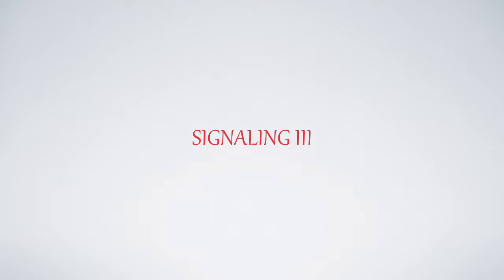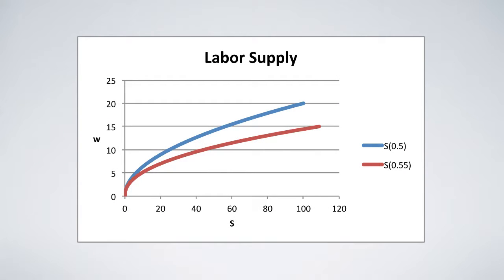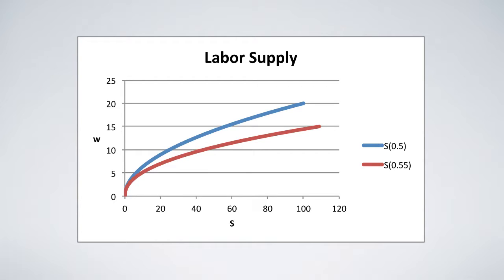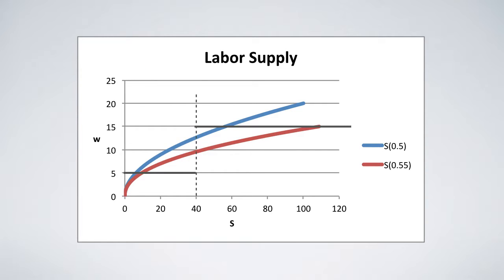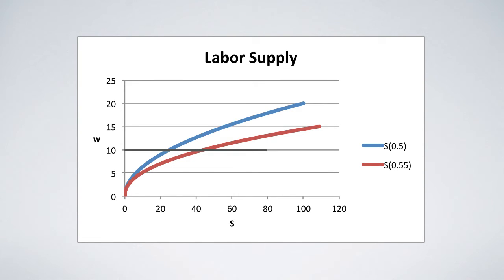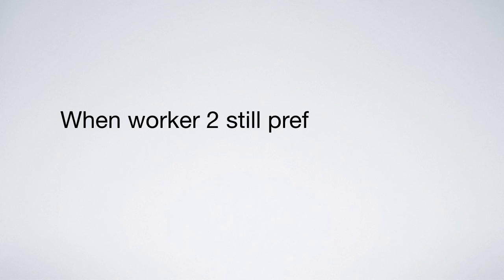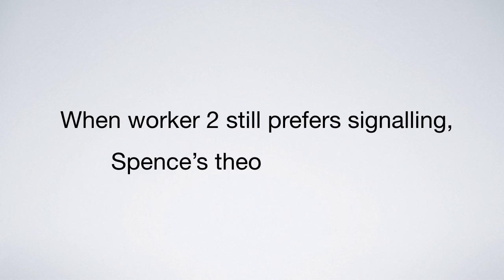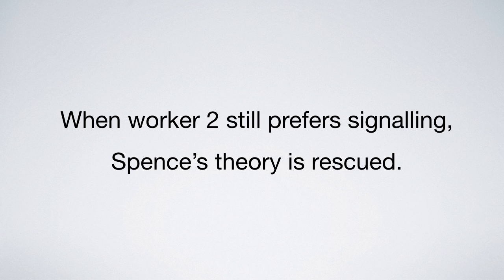Economists’ Untold Secrets 370: Signaling III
Reference:
Choi, Hak. 2016. "Saving Spencer from Destroying His Own Signaling Theory."